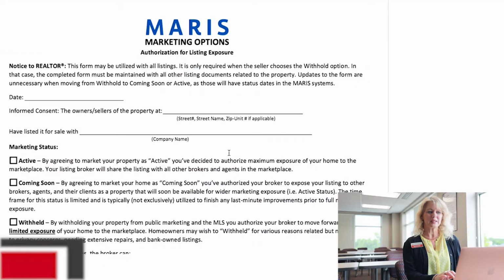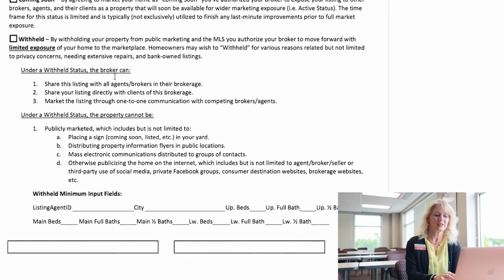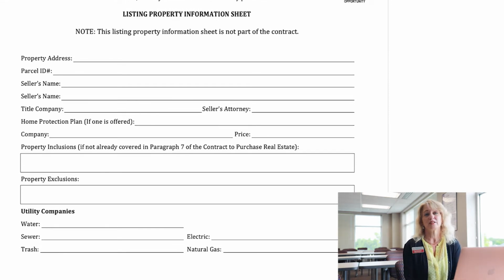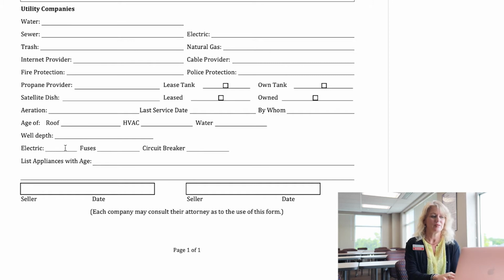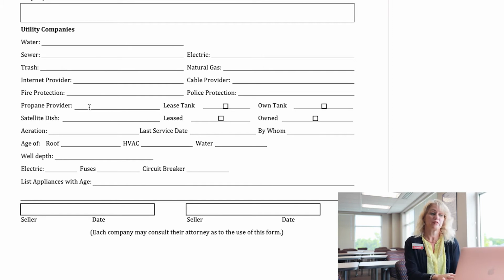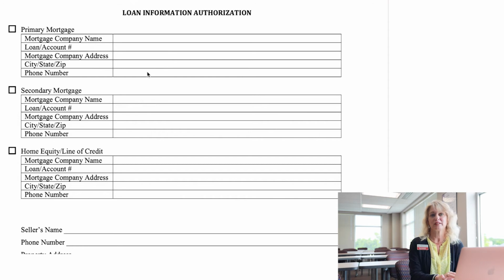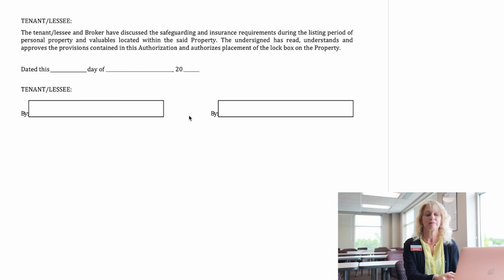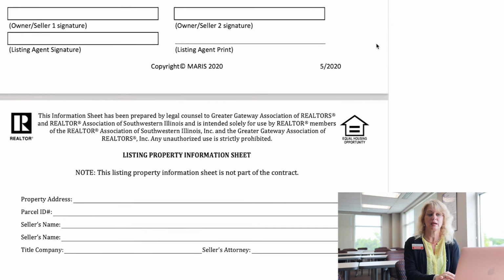Day 15 Listing Contracts and Addendums